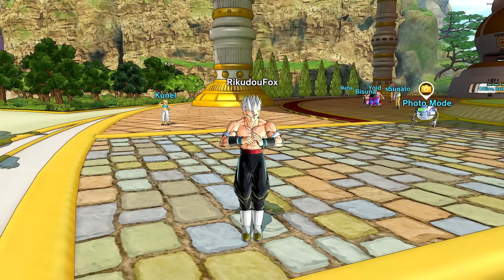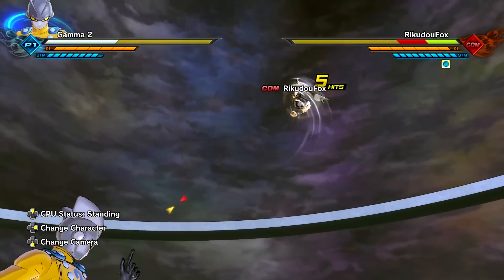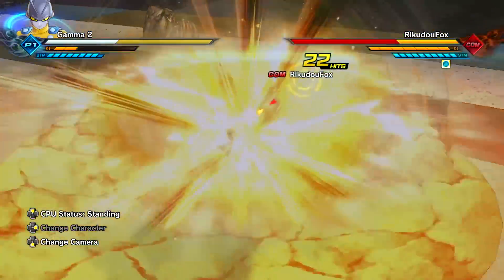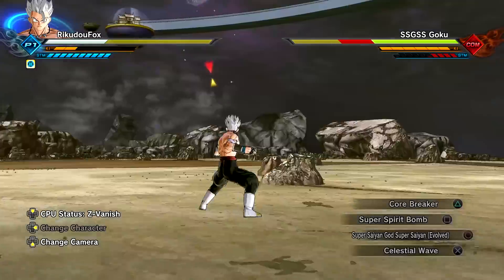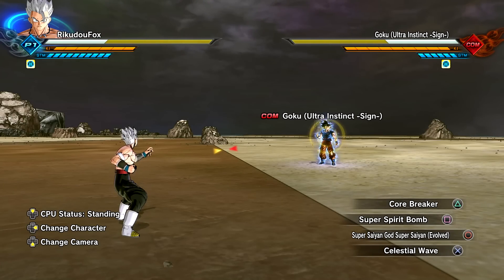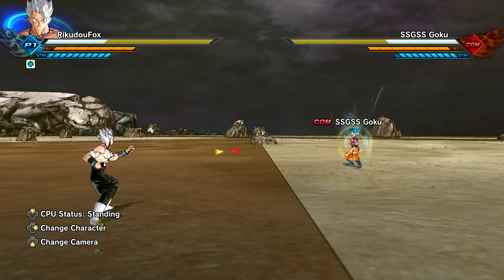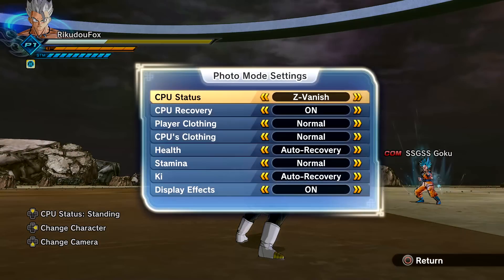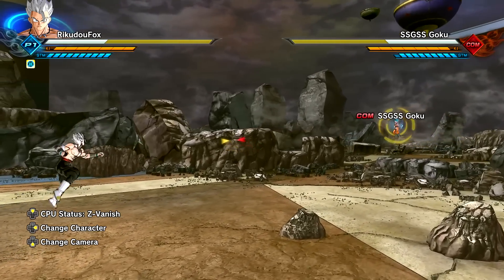EASY METHOD! How To ALWAYS Connect Core Breaker In Dragon Ball Xenoverse 2 DLC